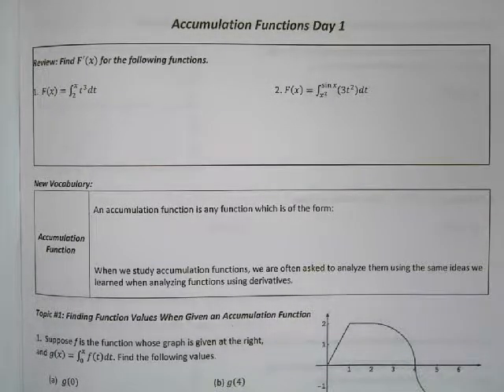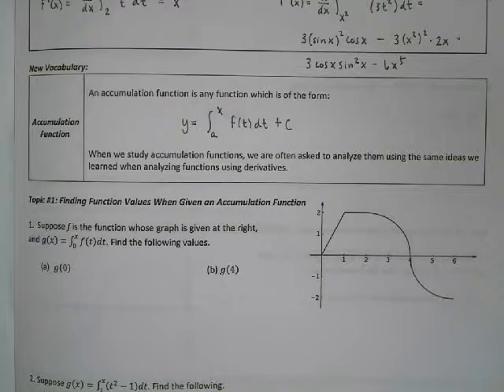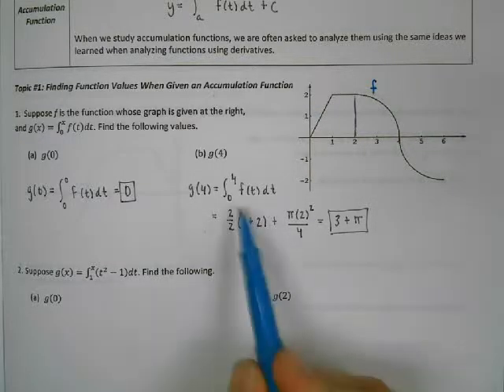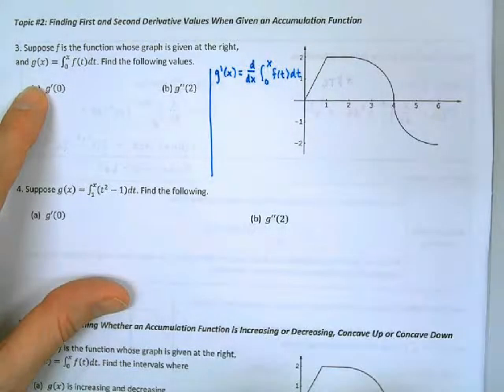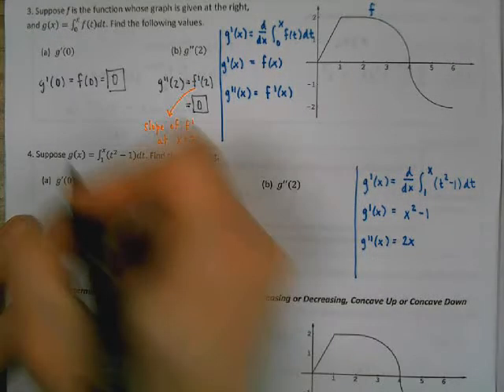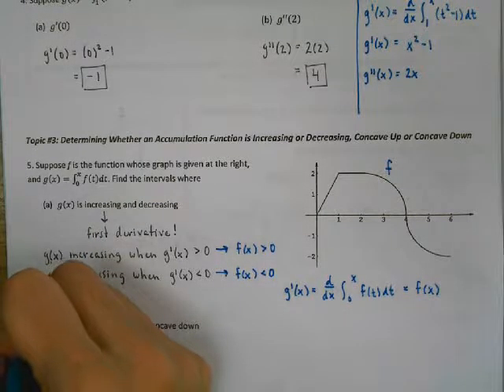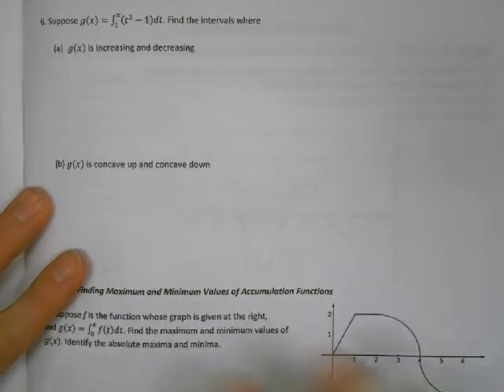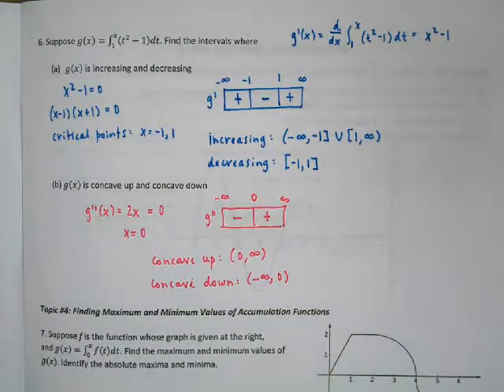Accumulation Functions Day 1 Video